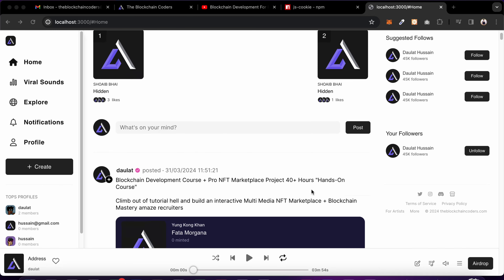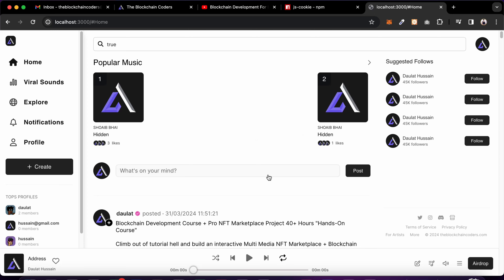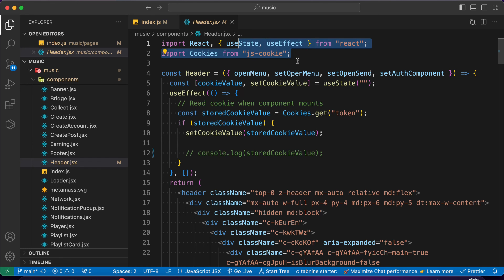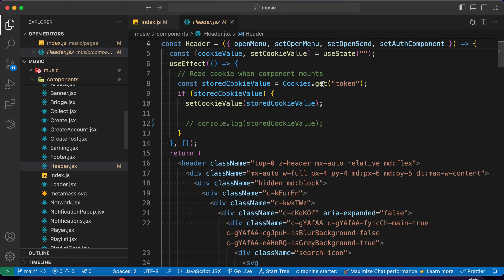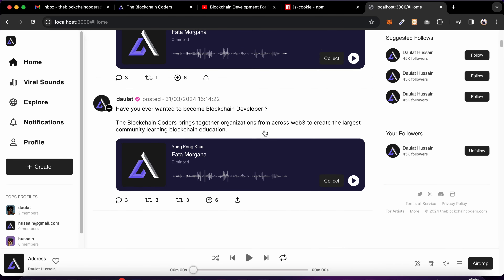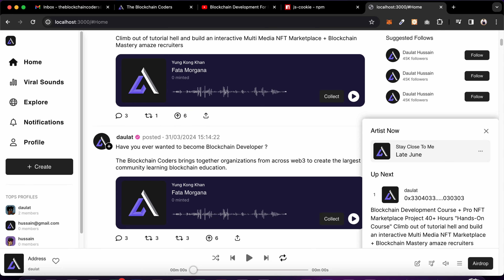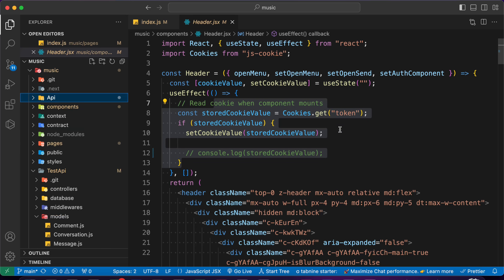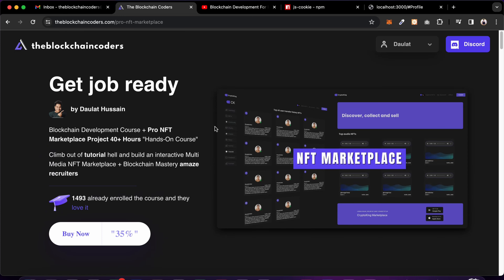How To Do Cookie-Based Authentication Example: Secure User Login System Tutorial For Blockchain Dapp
Cookie-Based Authentication Example

Welcome to our tutorial on implementing cookie-based authentication for a blockchain DApp (Decentralized Application). In this step-by-step guide, we'll demonstrate how to create a secure user login system for your blockchain-powered applications. Leveraging the power of blockchain technology brings unique challenges, but with cookie-based authentication, we ensure that user interactions with your DApp are both seamless and secure

Workout Video: